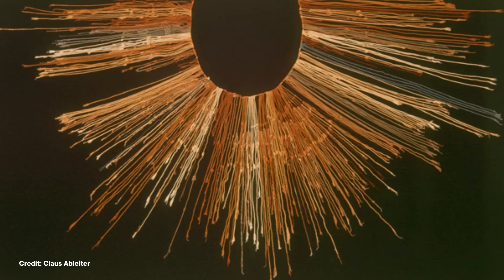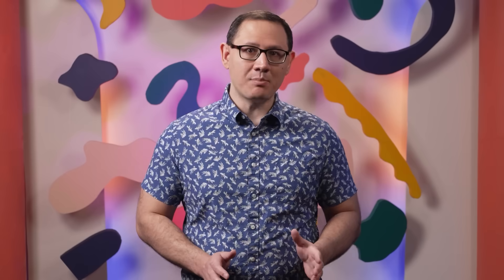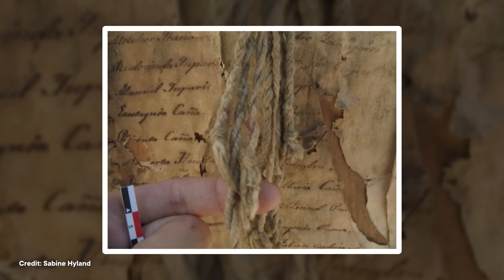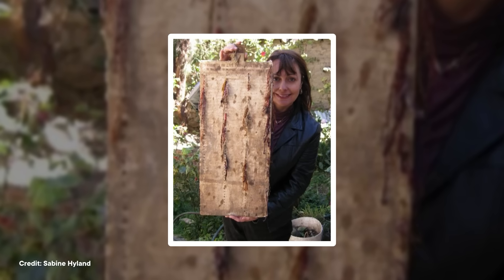The Inca Used This To Write Without Words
The Inca Empire used bundles of knotted string called khipu to store and convey information. But how do you read a bunch of strings? And was this a unique form of writing... or knot?